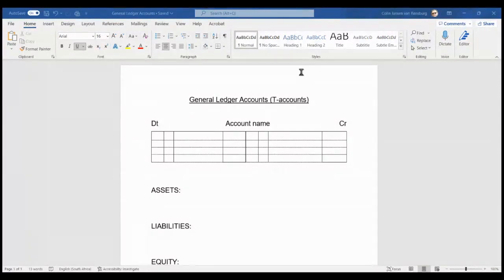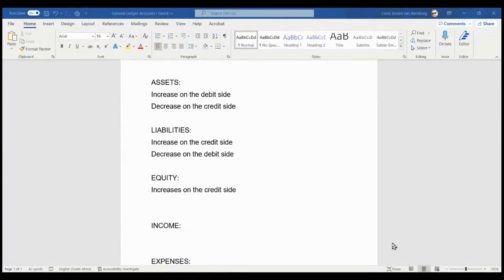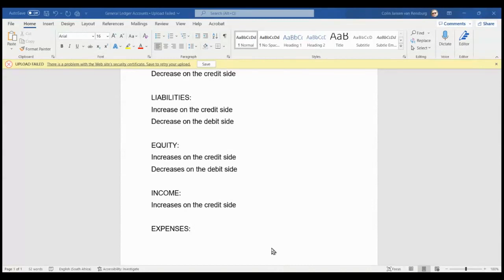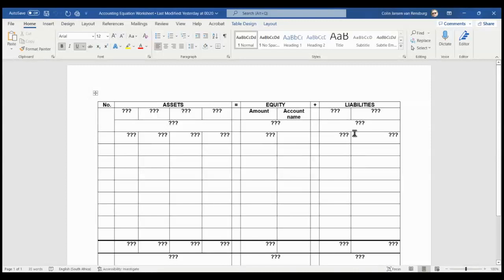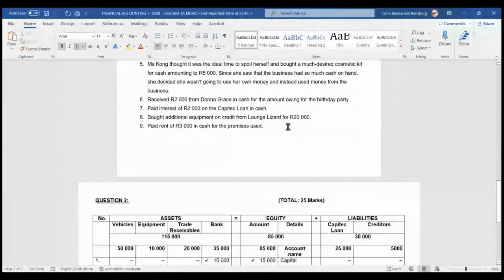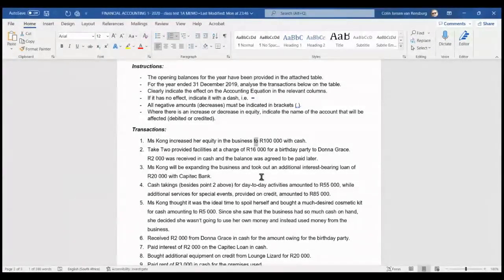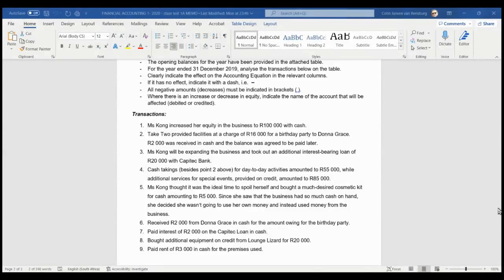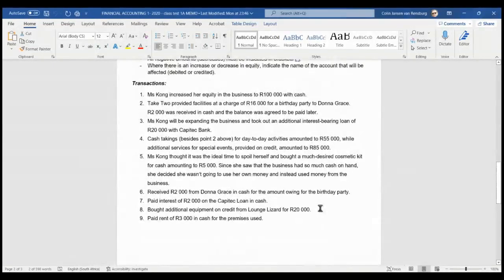FAC150 Accounting Equation Class #1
The ABCs of Accounting. This addresses the entry level of understanding the basic principles of accounting, as presented by the inimitable Mr Jansen van Rensburg from CPUT.